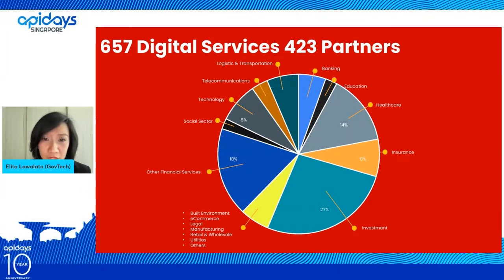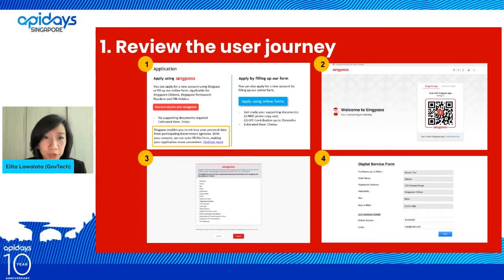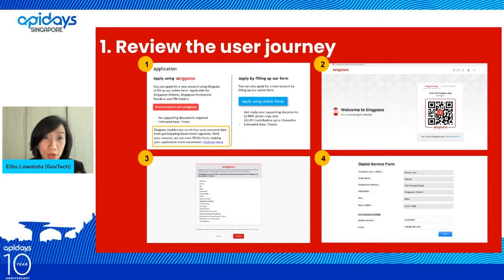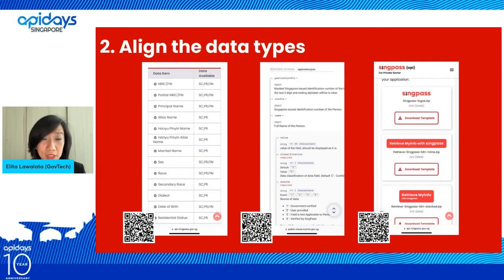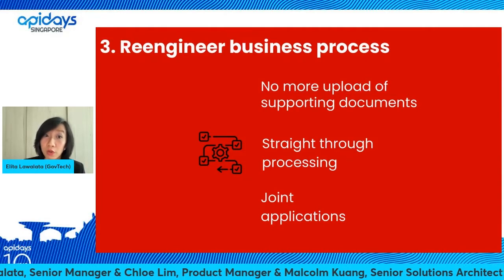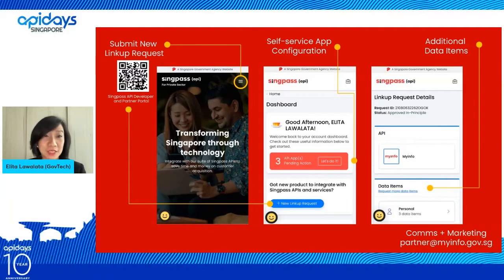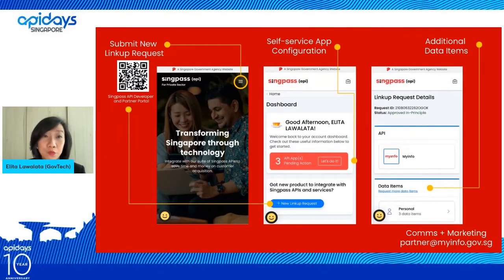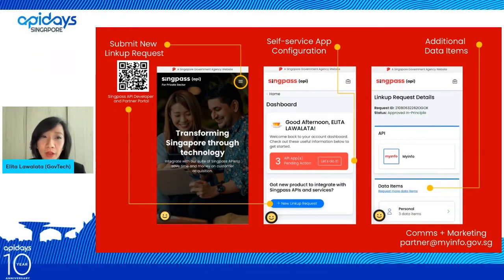Apidays Singapore 2022 - Digitising KYC with MyInfo By Elita Lawalata.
April, 20&21

Digitising KYC with MyInfo
Elita Lawalata, Senior Manager & Chloe Lim, Product Manager & Malcolm Kuang, Senior Solutions Architect at GovTech Singapore